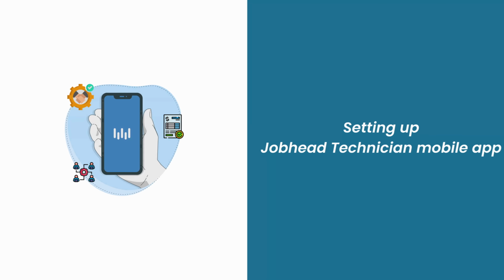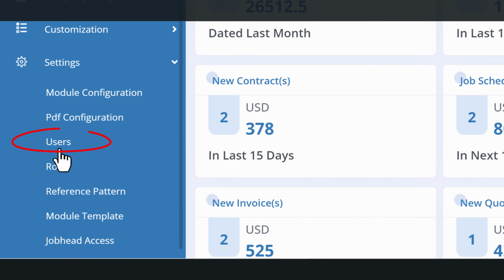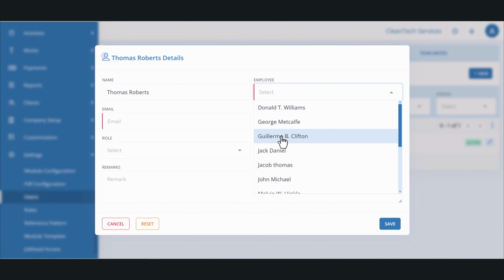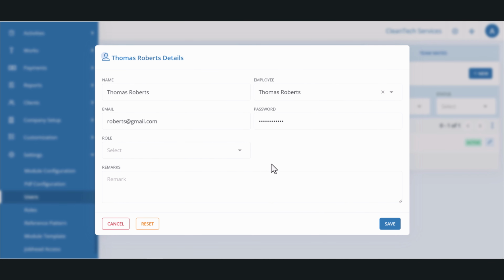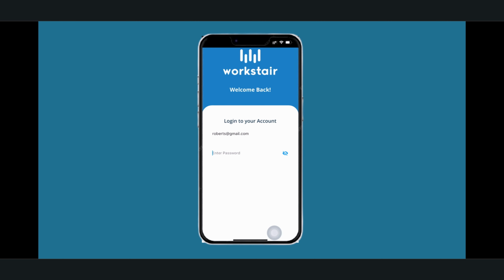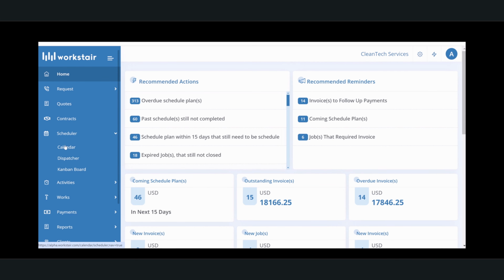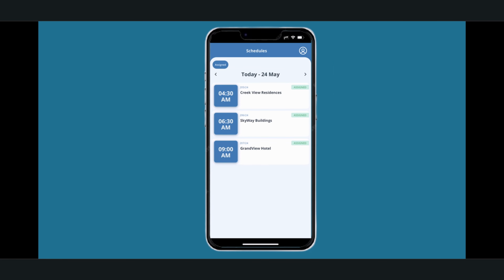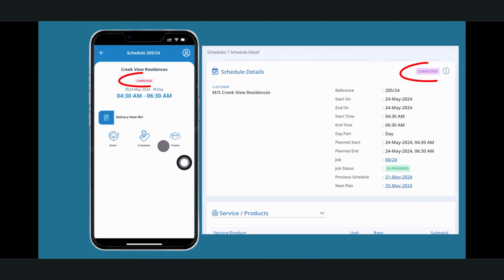Setting Up Jobhead Technician Mobile App | Workstair Basics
This Workstair video covers about How to Setting Up Jobhead User and How to use the Technician Mobile App